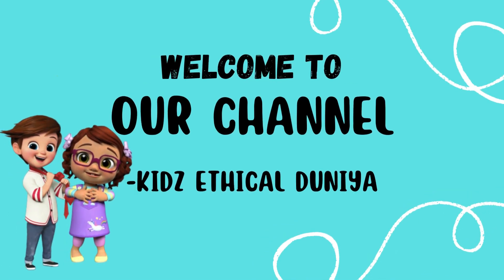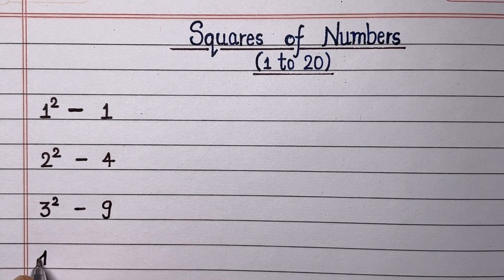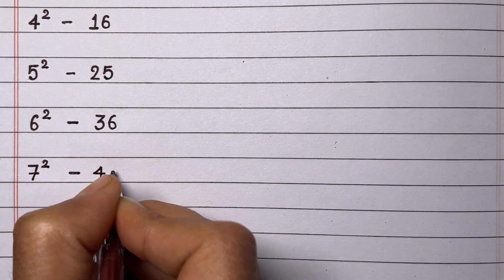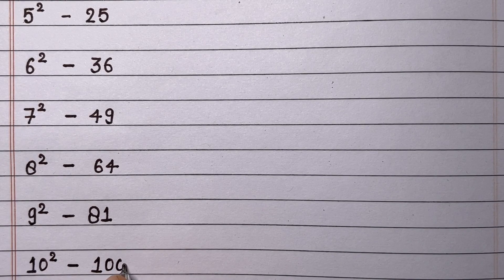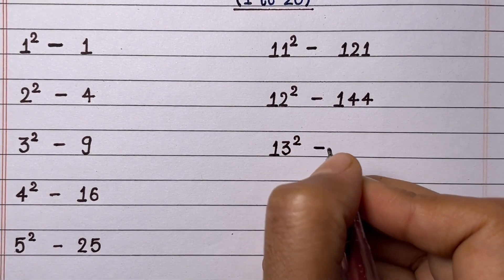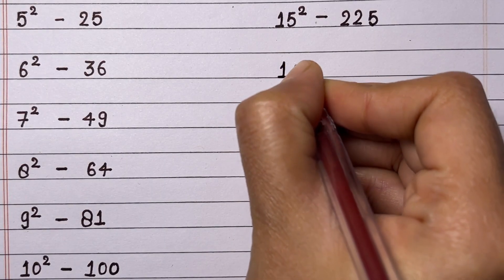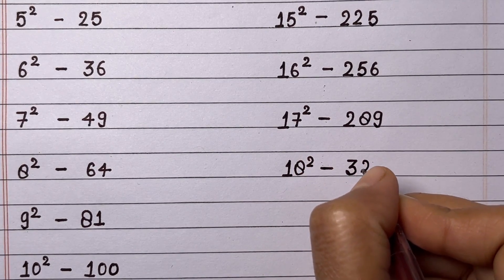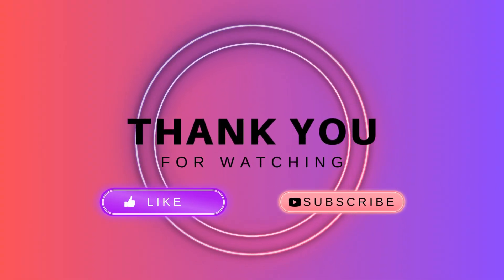Listen and Learn Square of 1 to 20| 1 se 20 tak ka Varg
Listen and Learn Square of 1 to 20, Square 1 to 20, 1 se 20 tak ka Varg, Varg 1 se 20 tak . @kidzethicalduniya

listen and learn square of 1 to 20
learn square 1 to 20
1 to 20 square root
1 to 20 square
square 1 se 20 tak
square root
square 1-20 in maths
squares numbers 1 to 20
math square
varg
varg 1 se 20 tak
1 se 20 tak ka varg
kidz ethical duniya math
square 1 to 20 chart
1 se 20 tak square
square table 1 to 20
square 1-20
square video
square of numbers
write square of numbers

👉I hope you all enjoy our video and may it will be helpful to you👍.